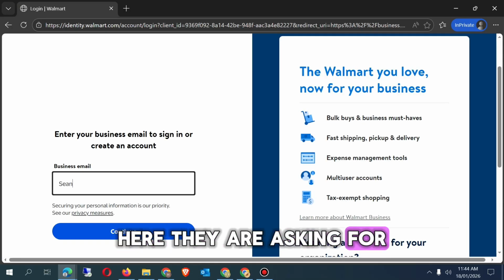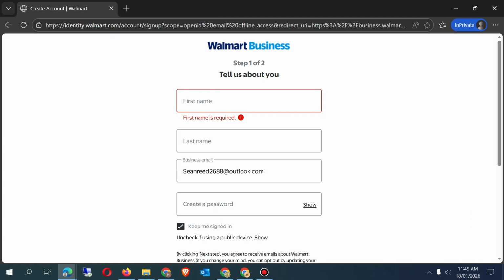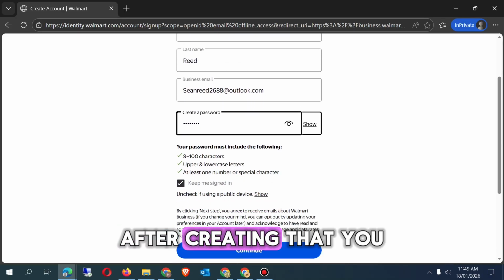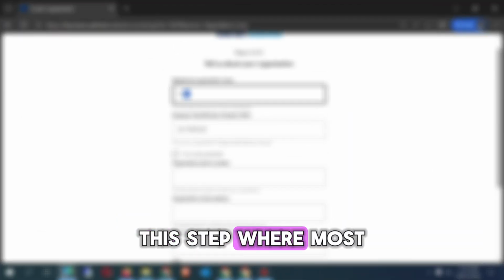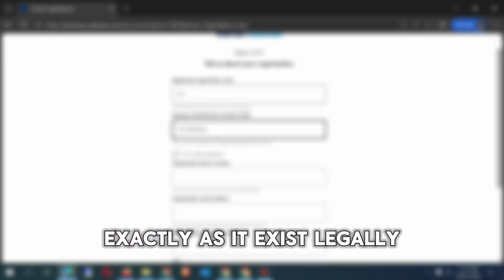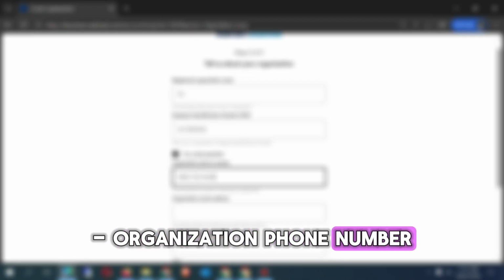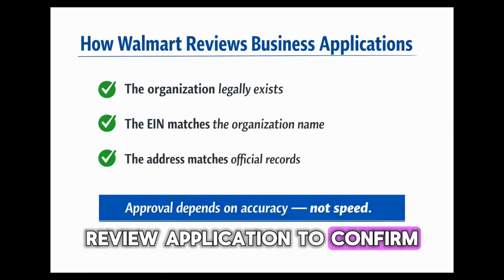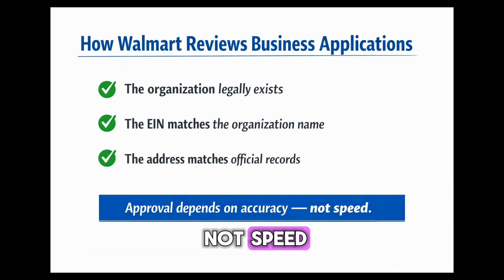How to Create a Walmart Business Account in 2026 | Step-by-Step Guide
In this video, I explain how to create a Walmart Business account in 2026 using the correct and official process.
This step-by-step guide shows what Walmart asks during signup and how to fill the application properly to avoid common mistakes.

You’ll learn:

How the Walmart Business signup process works

What information is required at each step

Why many applications get delayed or rejected

How to apply correctly for better approval chances

This video is designed for beginners, online sellers, and business owners who want a clear, professional explanation without shortcuts or risky methods.

👉 This tutorial focuses on accuracy, consistency, and official requirements when creating a Walmart Business account.

Always use your own legal organization details when applying.

💬 Comment WALMART BUSINESS if you want the next part.